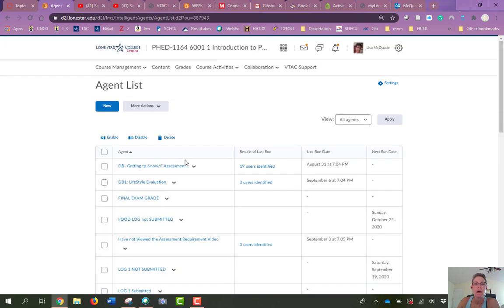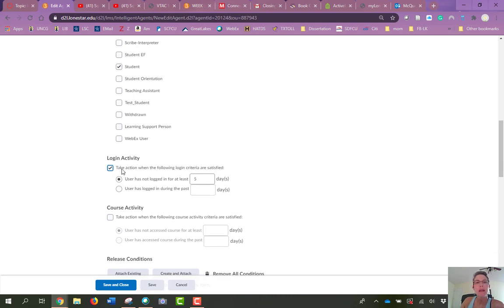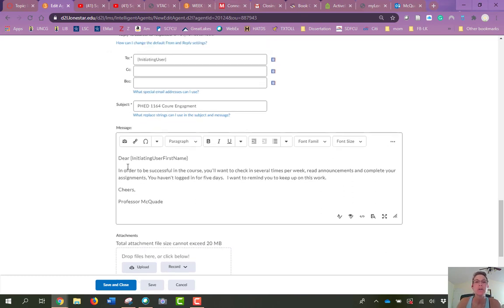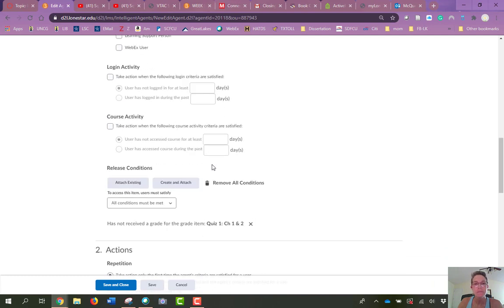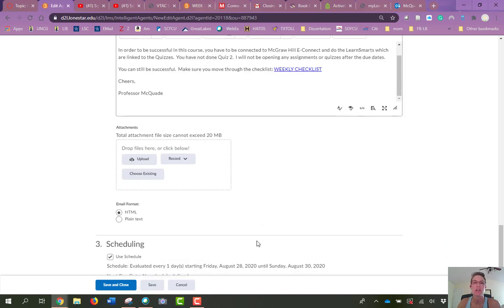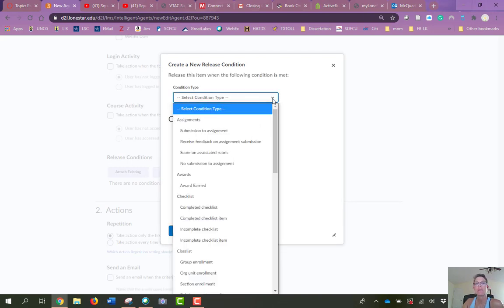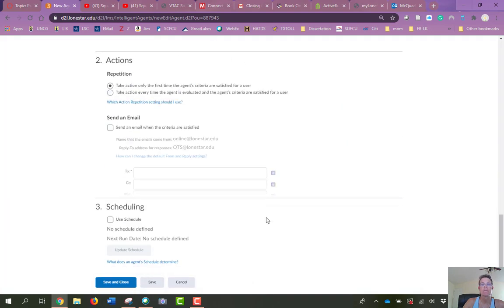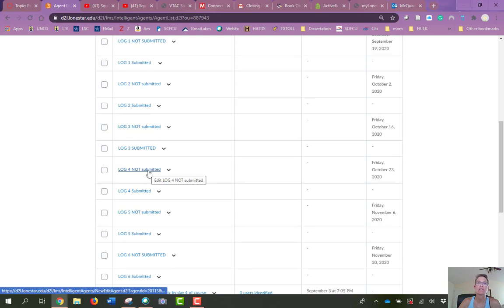Using Intelligent Agents on D2L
Lone Star College- UP